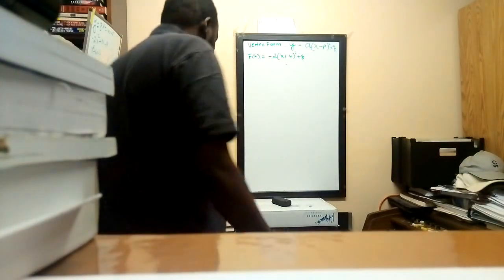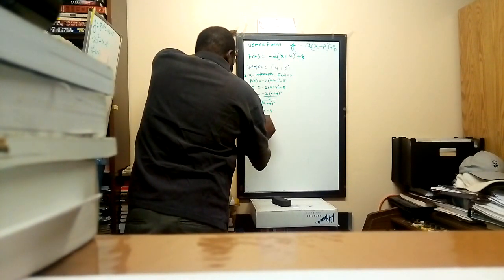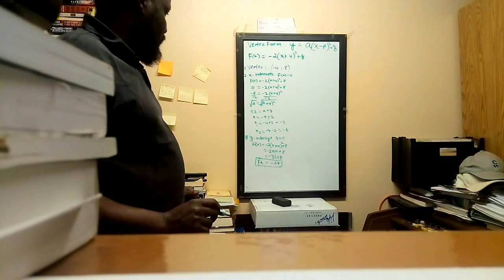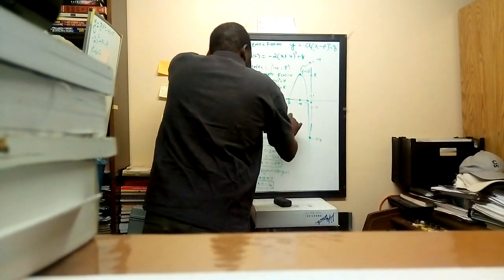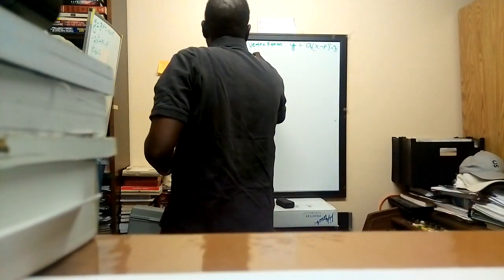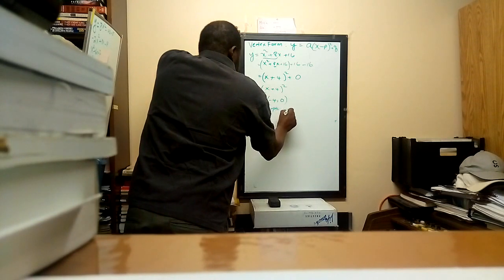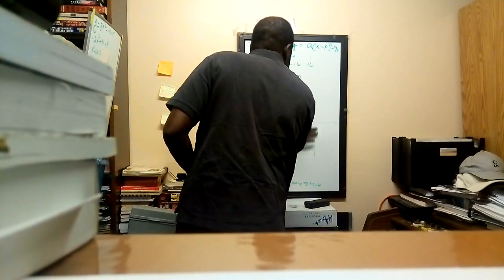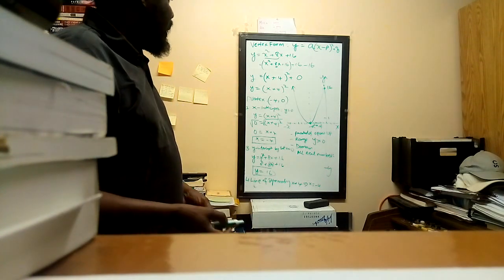Quadratic Functions Video #2: Morris K. Yoll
Math 20-1 for 11 Grade.  Unite #2.
Quadratic Functions: solving and graphing vertex form of quadratic functions